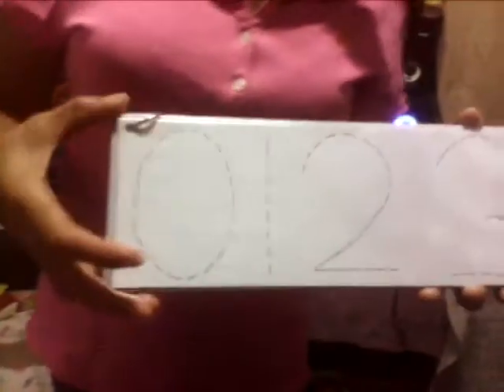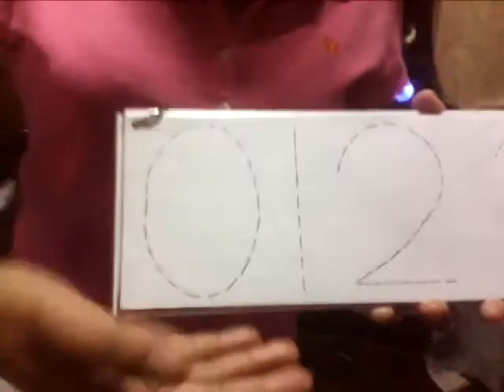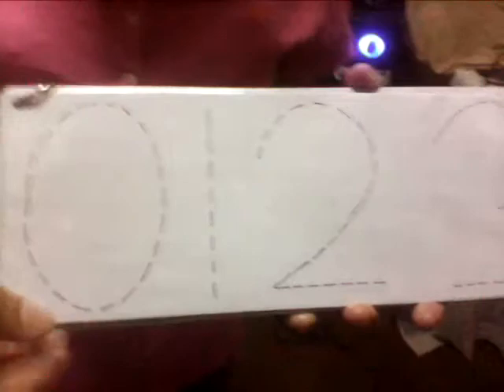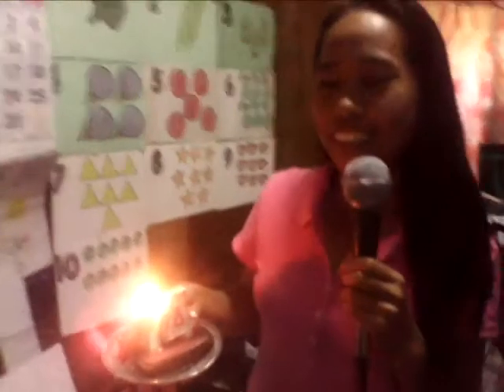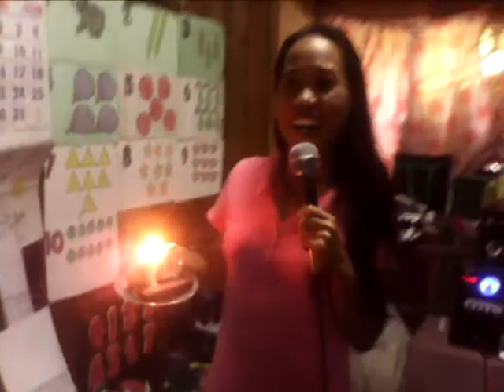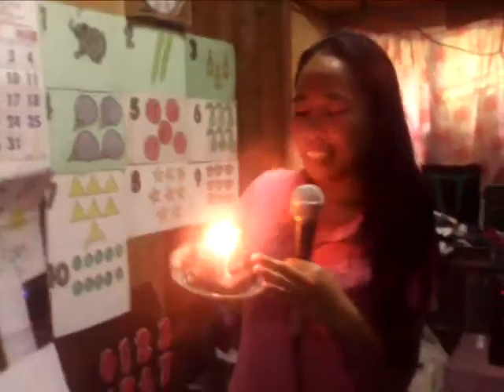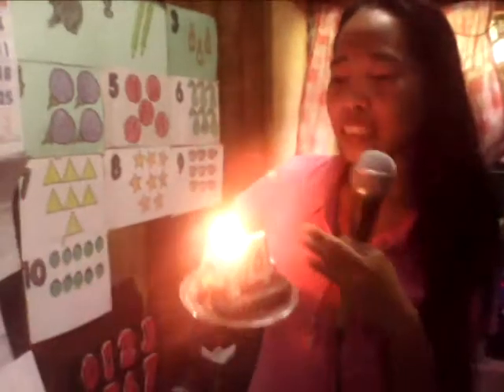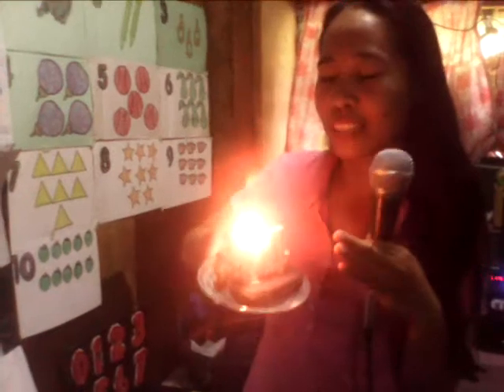teaching numeracy skills